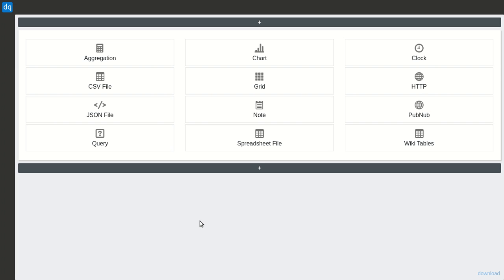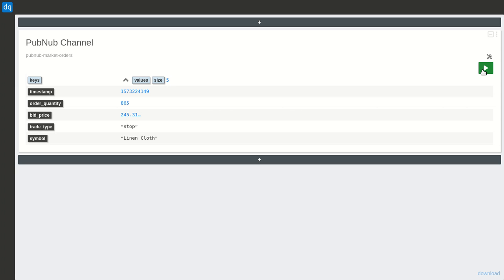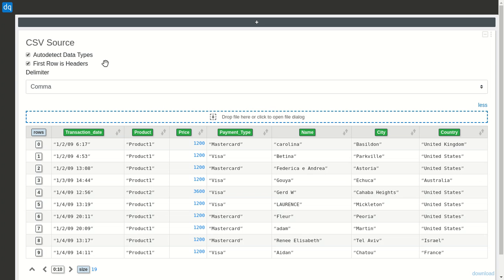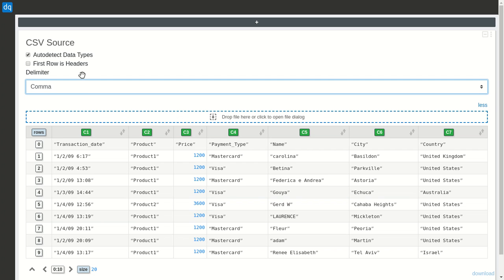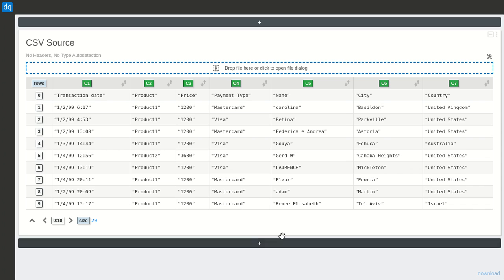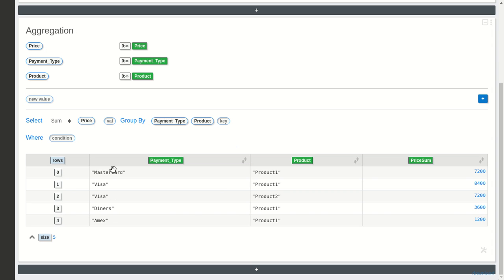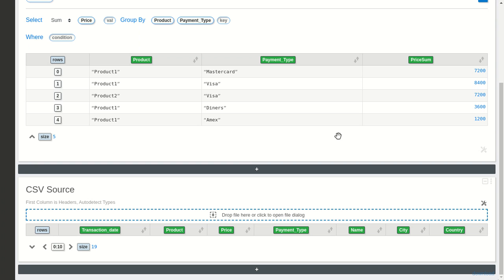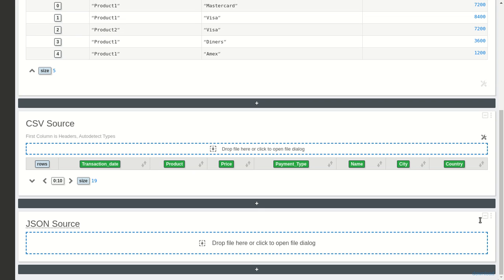No Code Data Science Preview 08.11.2019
Progress of Instadeq's No Code Data Science Platform.

Streaming Sources, PubNub Source, Play/Pause Cell Output, CSV Parsing Options, Reorder Table Columns, Reorder Cells, Better Error Reporting.